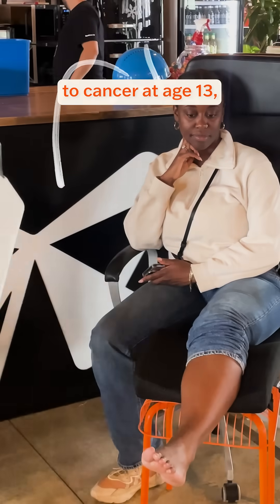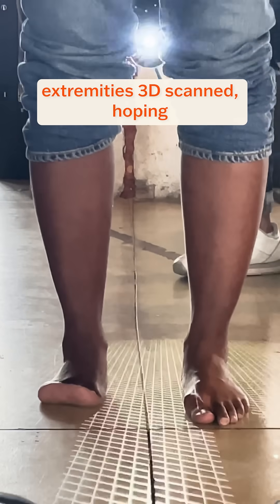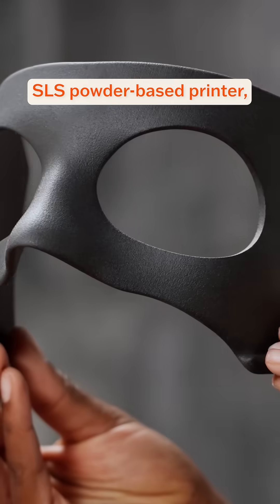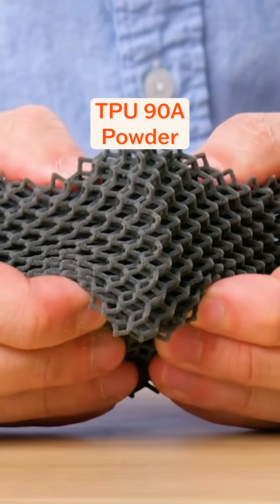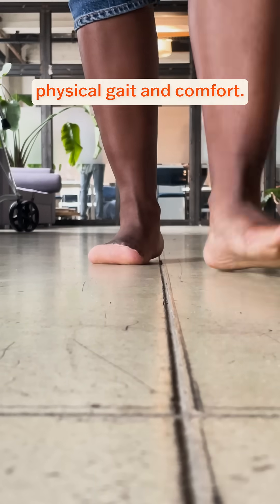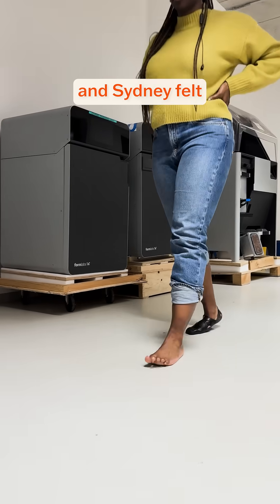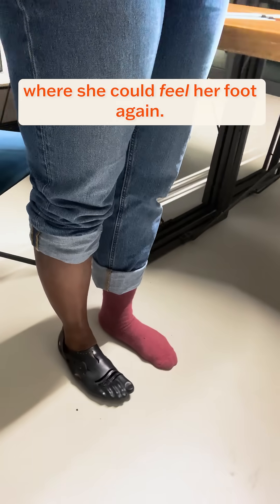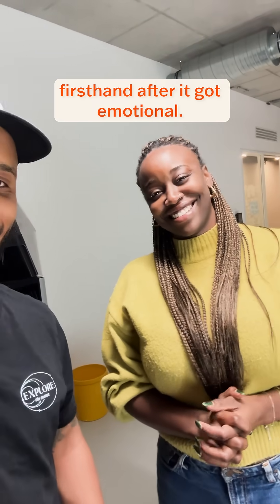Formlabs Helps Sydney Get a Custom 3D-Printed Prosthesis - Part 2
After 20 years of dissatisfaction with traditional prosthetics, Sydney found a custom 3D-printed solution designed across continents.

Using Formlabs’ SLS and mSLA 3D printers, we created a prosthesis that balances comfort, mobility, and support. Watch Sydney’s journey from frustration to freedom!

In this video, you'll see:
-Sydney's journey and her challenges with traditional prosthetics.
-The 3D scanning and printing process using Formlabs technology.
-The testing of various flexible materials.
-The collaboration between Sydney and Miranda, despite the distance.
-The final, custom-fitted 3D-printed prosthetic foot.